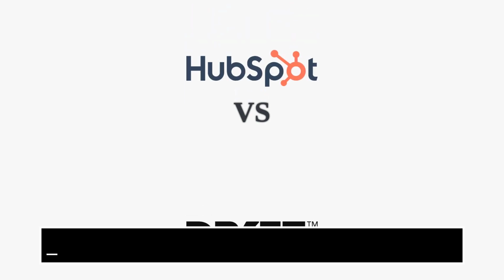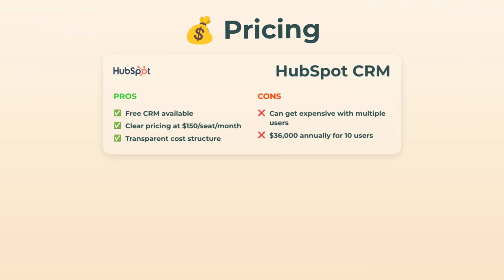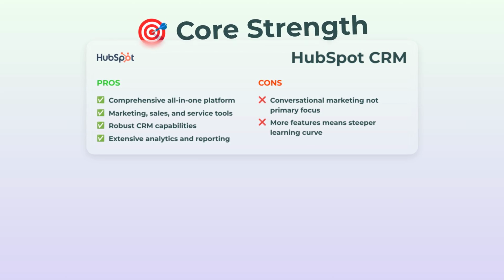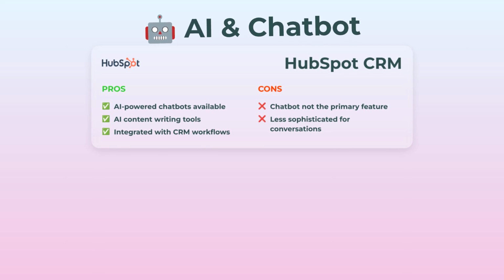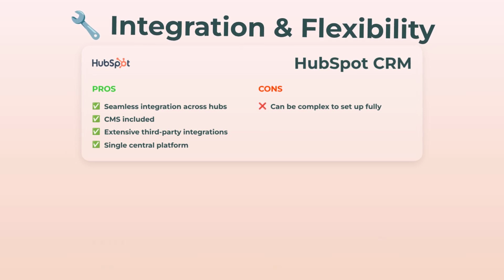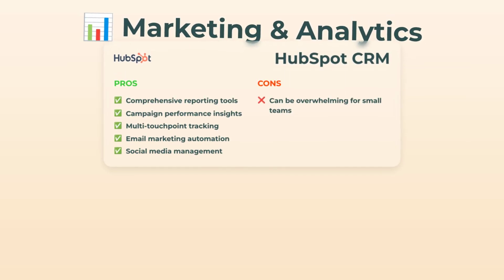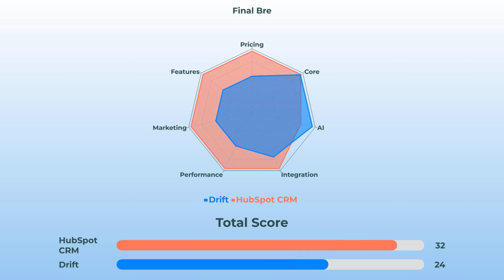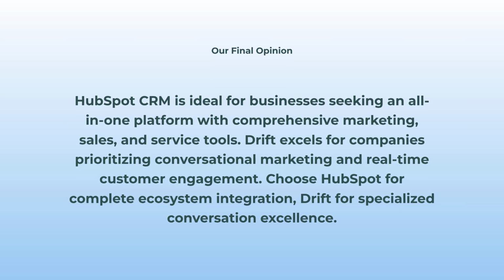HubSpot CRM vs Drift Comparison 2025 | Best Sales & Marketing Automation Platform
Looking to choose between HubSpot CRM and Drift in 2025? This in-depth tutorial covers all key aspects to help you decide the best platform for your sales, marketing, and customer engagement needs.

⏱️ Timestamps:
00:00 Introduction & Overview
01:34 HubSpot CRM Features (Contact management, Pipeline tracking, Integrations)
05:20 Drift Features (Live chat, Conversational marketing, Custom bots)
09:10 User Experience: HubSpot vs Drift
11:05 Pricing Comparison & Plans
13:40 Integrations (HubSpot: Email, Web; Drift: Desktop, Web)
15:00 Real-world Use Cases
17:25 Pros & Cons
18:30 Which Should You Choose in 2025?

Supported Platforms: HubSpot and Drift both offer web-based solutions with integrations for desktop, mobile, and other business tools.

Get clear insights on functionality, pricing, and which tool is right for your business workflows.